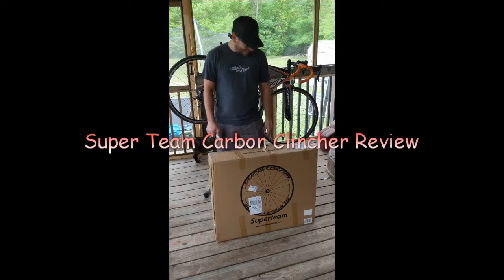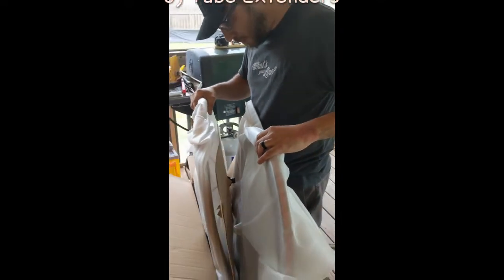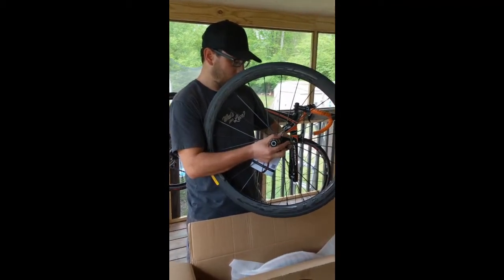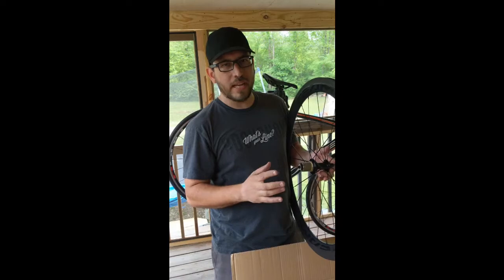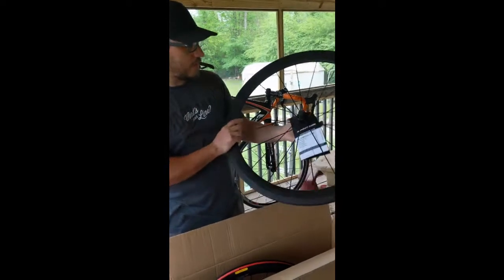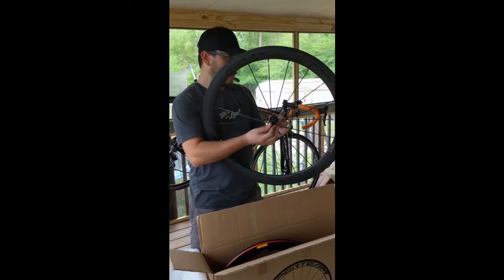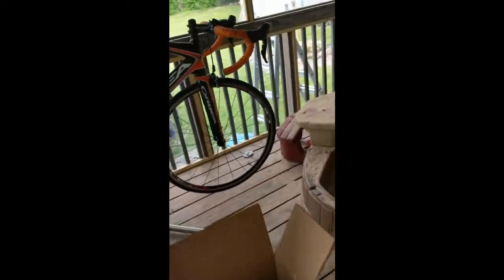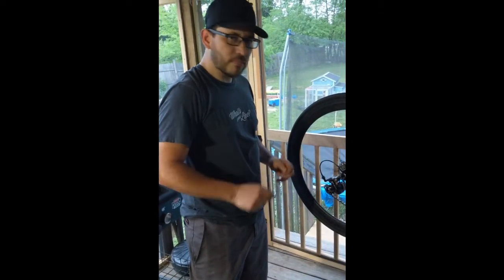SuperTeam Carbon Clincher Review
2018 Review for Super Team 50mm Carbon Clincher wheels. Review will be done by master bike mechanic "Super Joe" from Wheel to Wheel.